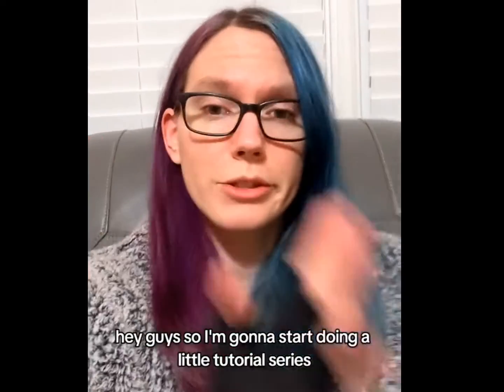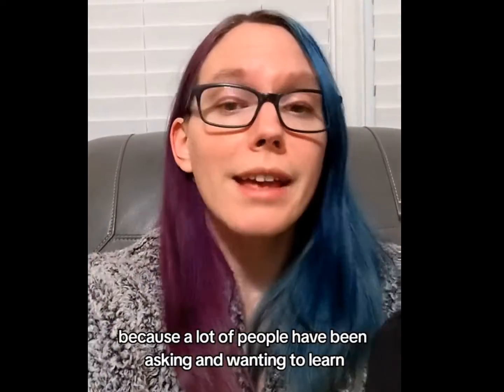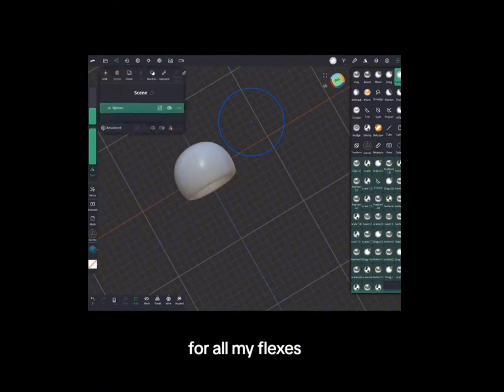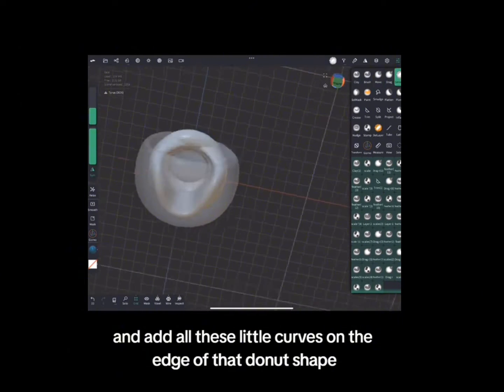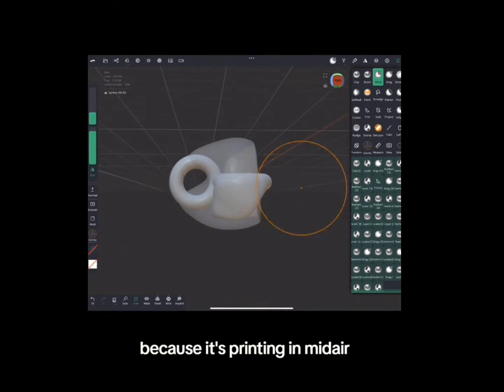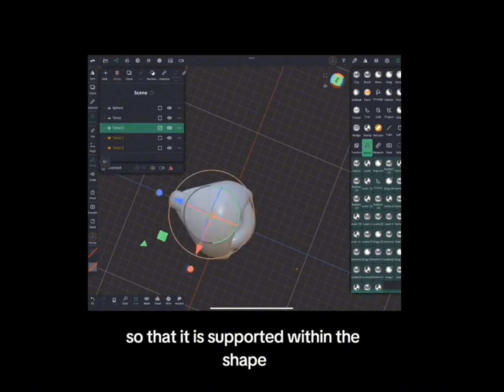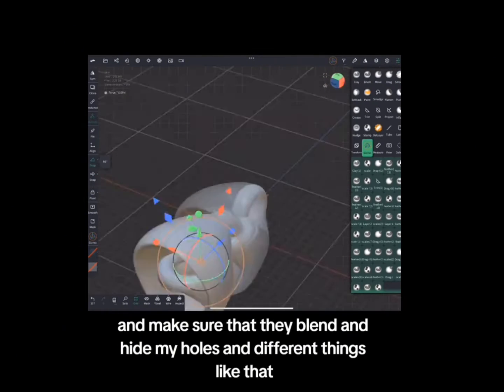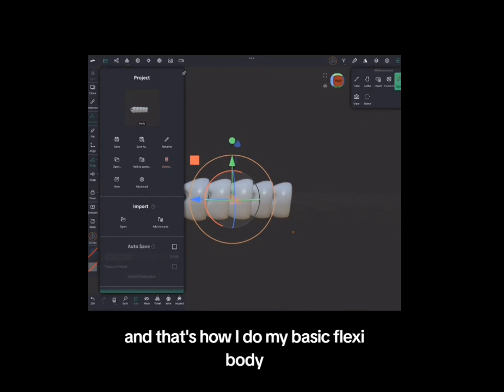3D Printing Flexi Modeling Tutorial (Part 1)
Hopefully this is helpful to some of you! Let me know if you'd like me to slow down and explain any particular parts better or if you have any questions! I'm happy to try and help if I can ❤️